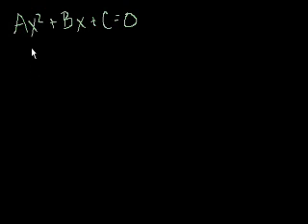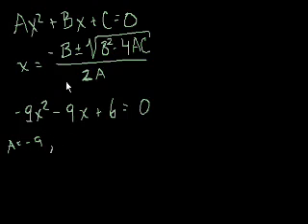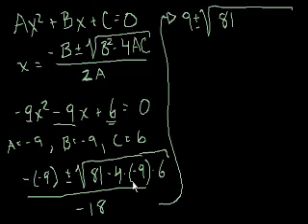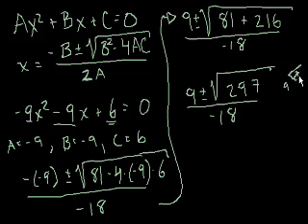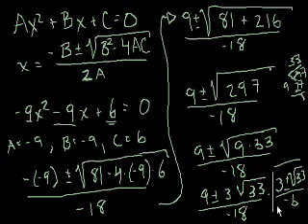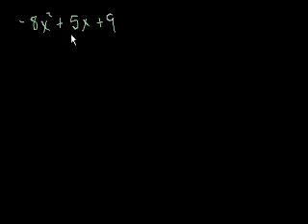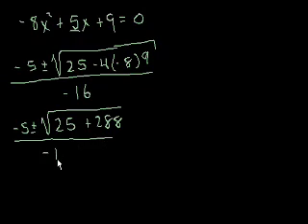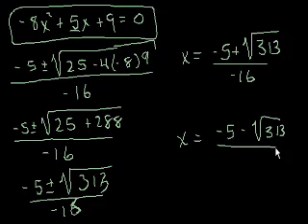035 Quadratic Equation part 2